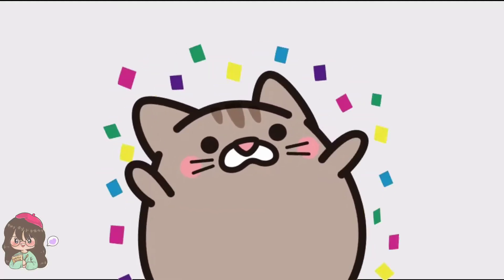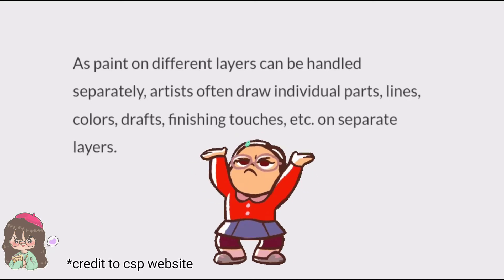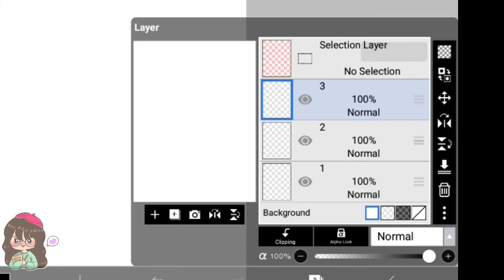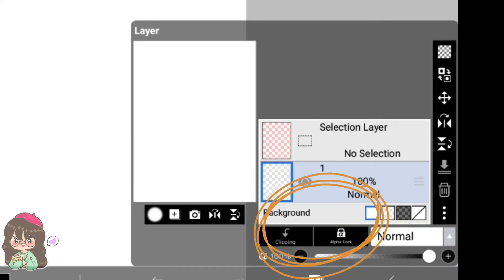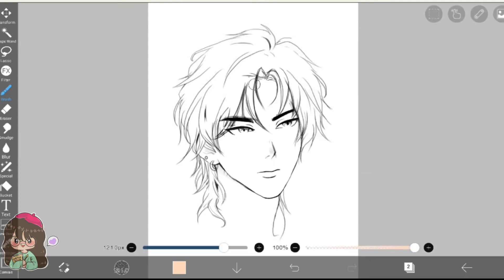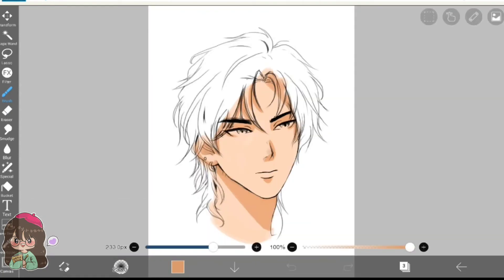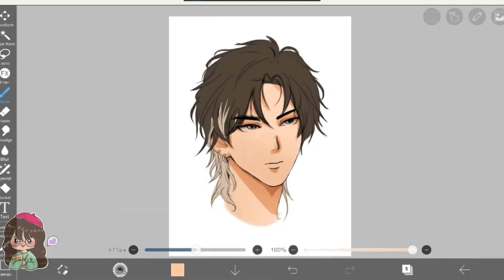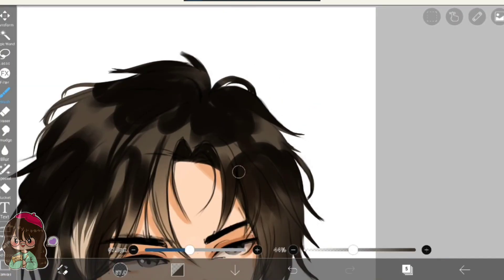How to use LAYERS for digital art| Everything you need to know!! | ibis paintX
hello hello!! 🍄
So, heres the layers tutorial as you guys asked for, i tried to keep it simple and step by step process, i hope its easy to understand and follow along. I hope it was helpfull!! thank you so much for loving and supporting my content!

Hello everyone I am an artist who loves to draw cute drawings. In this channel I will be sharing, speedpaints, drawing tutorials, Draw with me, different art challenges, sketchbook tour and all the fun stuffs about art. All artists are welcome and for those who are not artist but enjoys artwork are welcome as well 😊 If you are art lover, or an artist, I am sure you will love my channel.